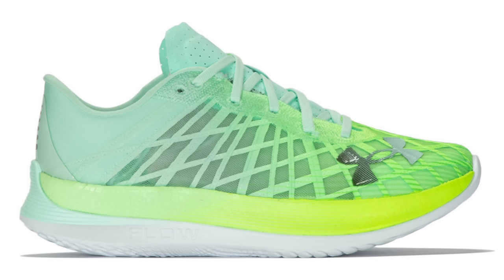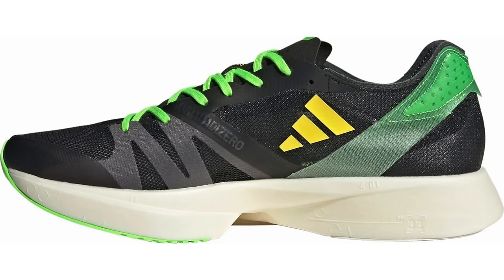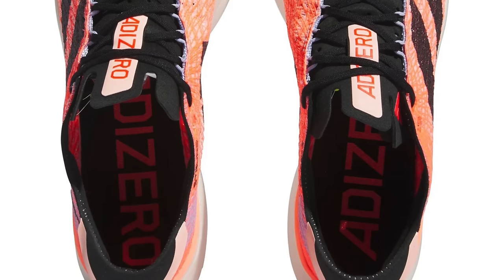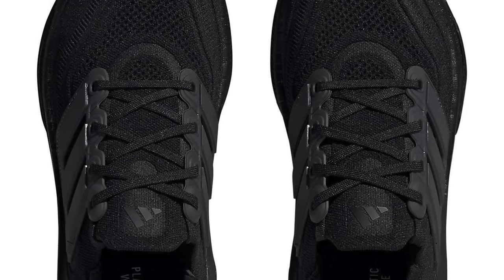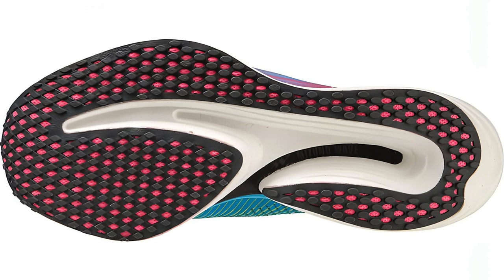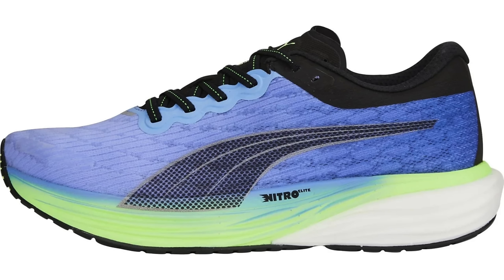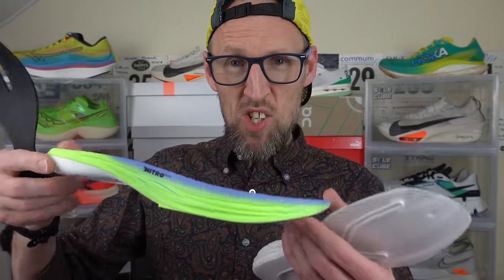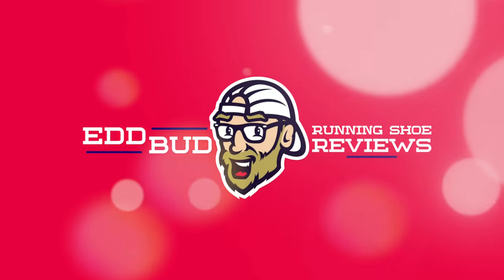BEST RUNNING SHOE BARGAINS MARCH 2024 | Best value running shoes | ASICS, ADIDAS + MORE | EDDBUD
BEST Bargain Running Shoes as of MARCH 5TH 2024.

A quick review of the best running shoe bargains right now.

1:00 Under Armour Flow Velociti Elite
2:00 Takumi Sen 8
3:00 Adidas Adizero Primex
4:00 Asics Gel Nimbus 25
4:99 Ultraboost Light
6:09 Mizuno Wave Rebellion Pro
7:10 Triumph 21
7:50 Deviate Nitro 2

Please post any i have missed in the comments section. Thanks people!